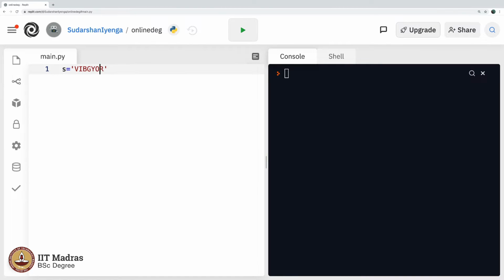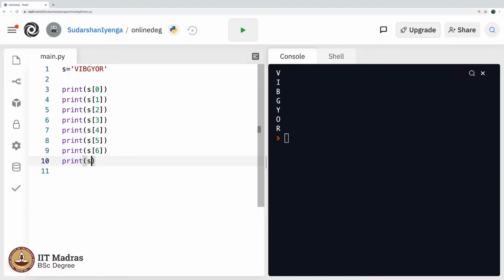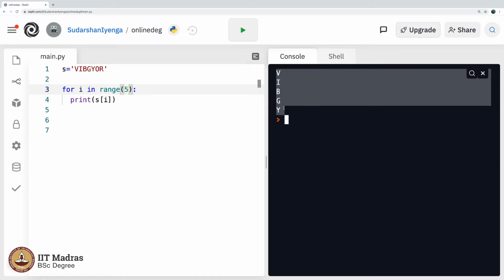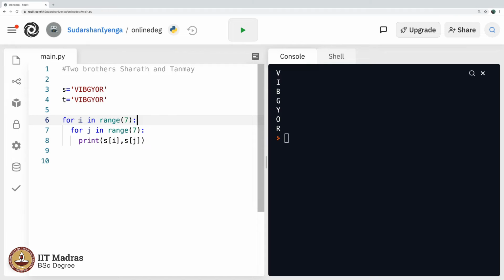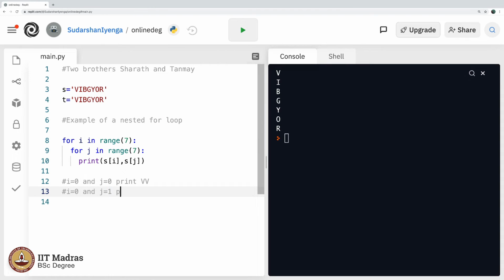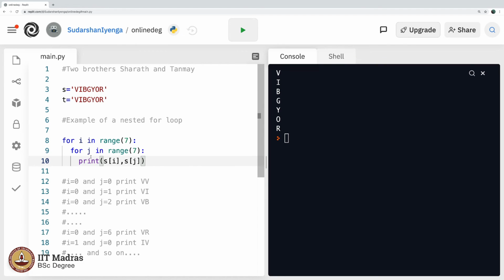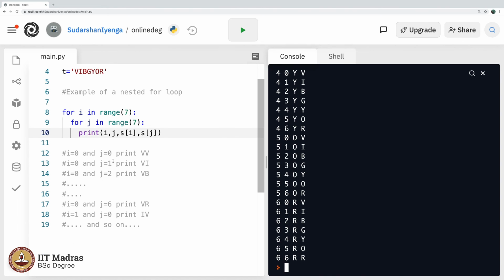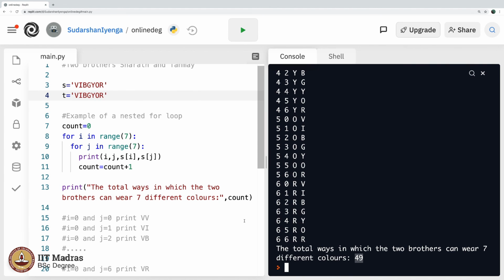Nested for loop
"Week: 3
Topic: Nested for loop" IIT Madras welcomes you to the world’s first BSc Degree program in Programming and Data Science. This program was designed for students and working professionals from various educational backgrounds and different age groups to give them an opportunity to study from IIT Madras without having to write the JEE.  Through our online programs, we help our learners to get access to a world-class curriculum in Data Science and Programming.